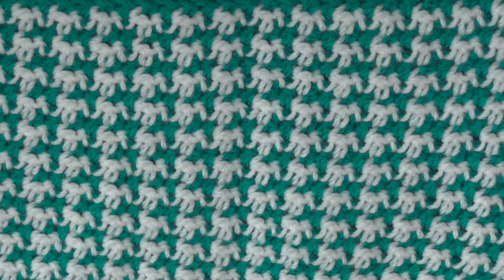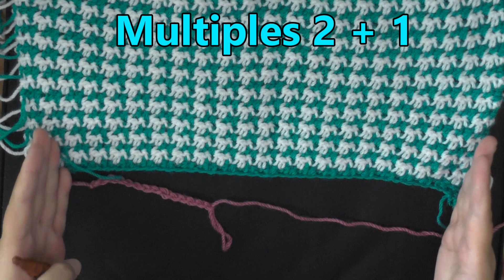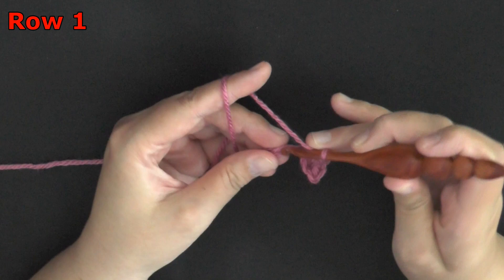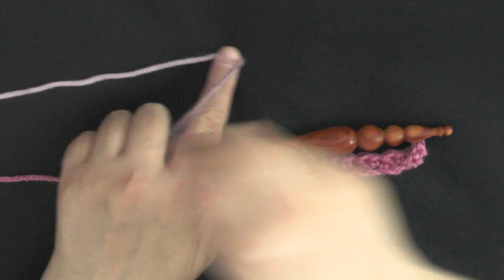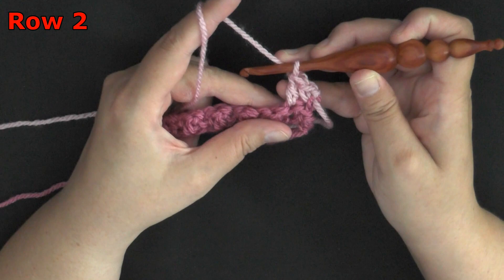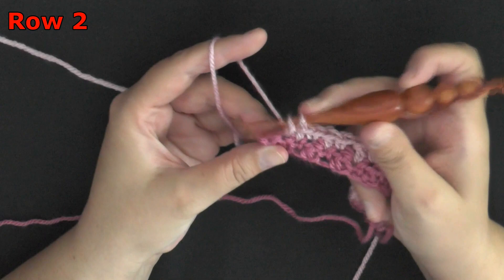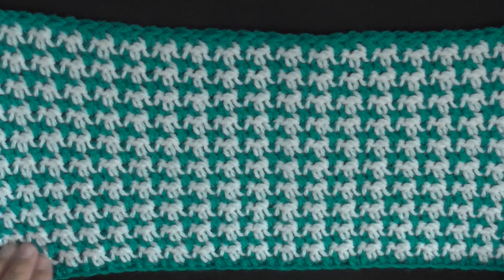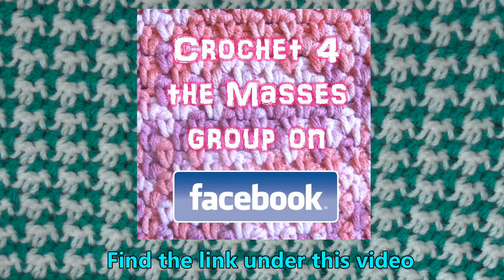Master The Hounds Tooth Crochet Stitch - Right Handed Tutorial!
Crochet tutorial that teaches you how to do the crochet stitch called the Hounds Tooth.